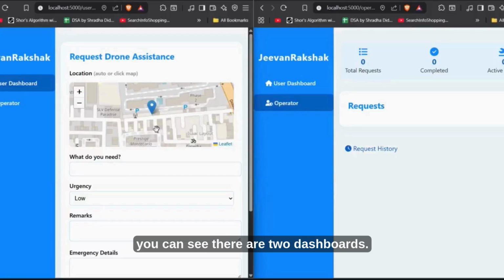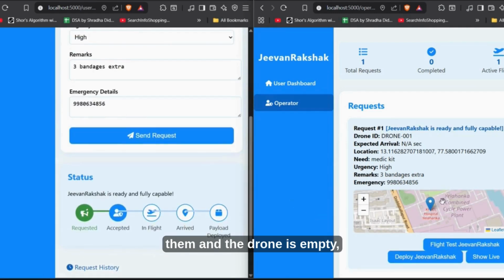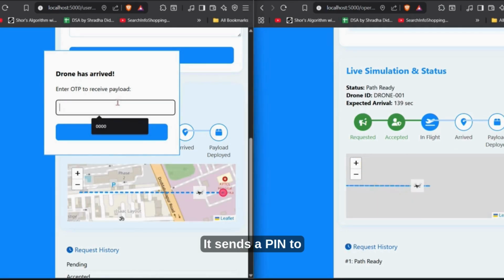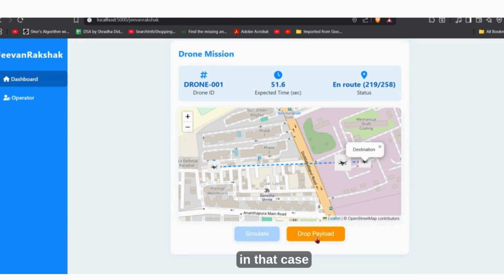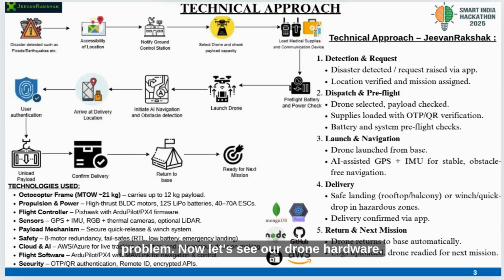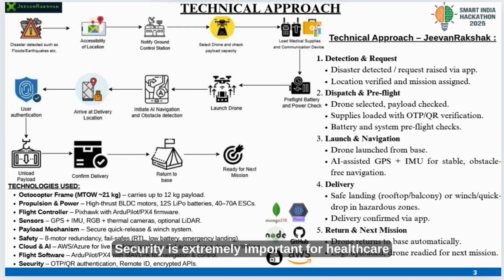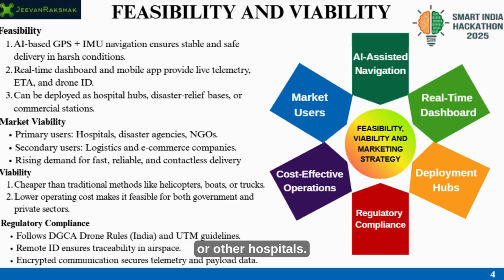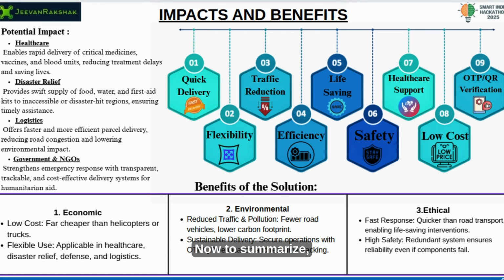JeevanRakshak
JeevanRakshak is a heavy-lift octocopter system designed for emergency healthcare delivery, disaster relief, and logistics support. Built with an 8-motor redundant design, it ensures reliability even in case of partial failures and can carry payloads up to 15 kg.

Equipped with AI-assisted GPS + IMU navigation, it offers stable and precise flights, even in challenging environments. Security is ensured through OTP/QR-based package verification, unique drone IDs, LED recognition patterns, and Remote ID broadcasting, while a companion web/mobile app provides real-time tracking, ETA, and notifications for requesters.

JeevanRakshak reduces delivery times by 50–70% compared to road logistics, making it a faster, safer, and cost-effective alternative to helicopters or trucks during crises. Its applications span medicine and vaccine delivery, disaster relief supplies, last-mile logistics, and government/NGO emergency response.